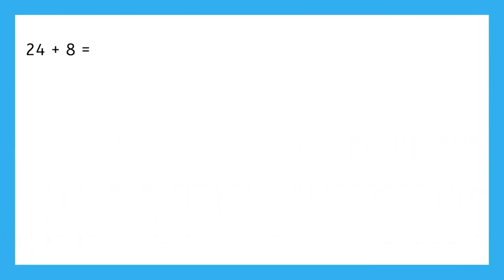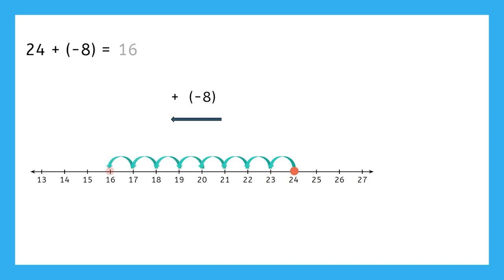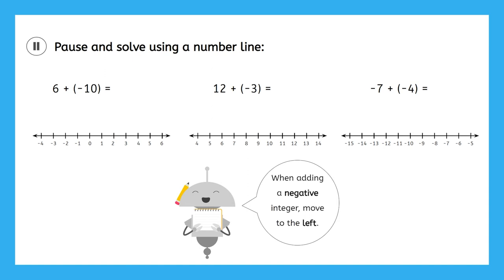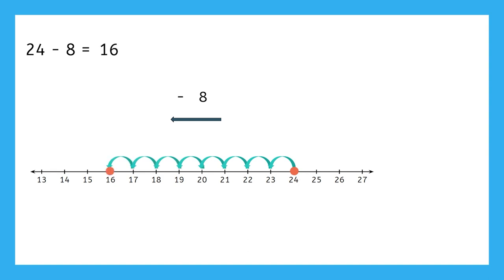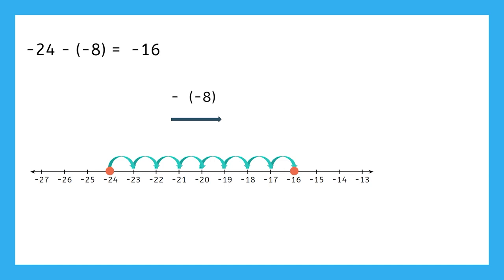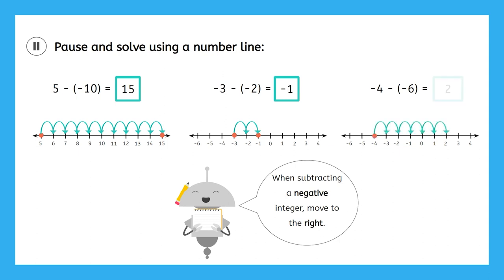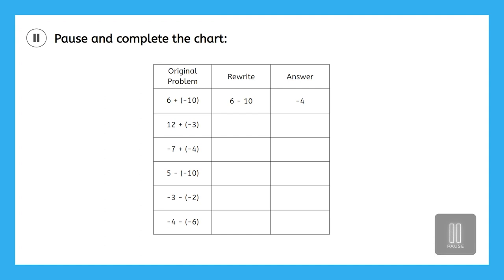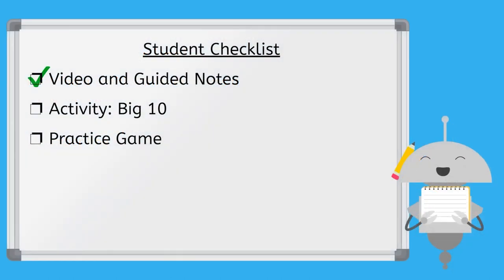Add and Subtract Negative Integers Part 1 - Prealgebra 1 for Kids and Teens!